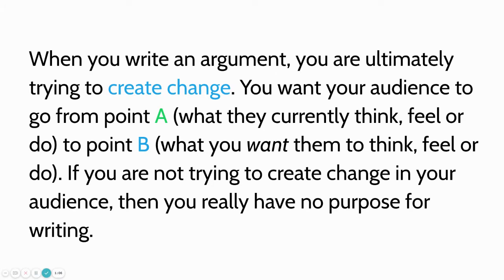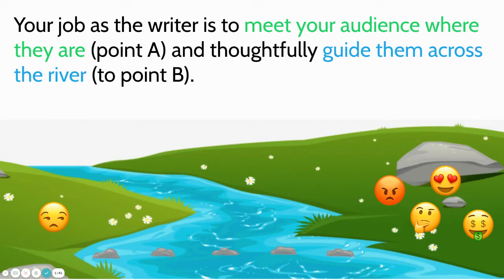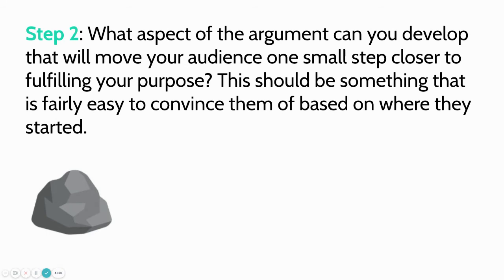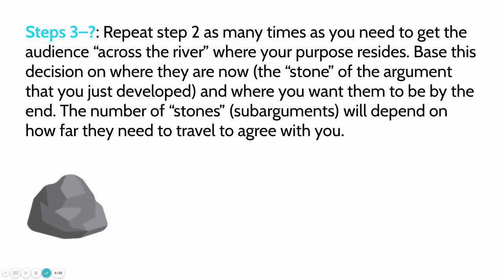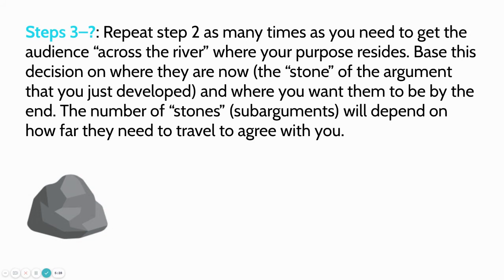Moving the Audience from A to B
After watching this video, you will understand how to organize an argument effectively by first identifying the beliefs and values of your audience.